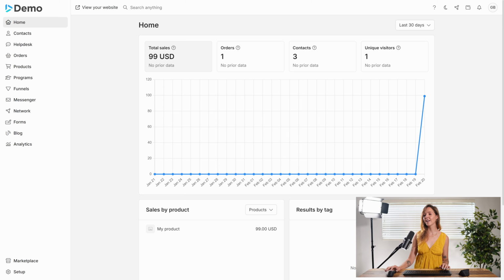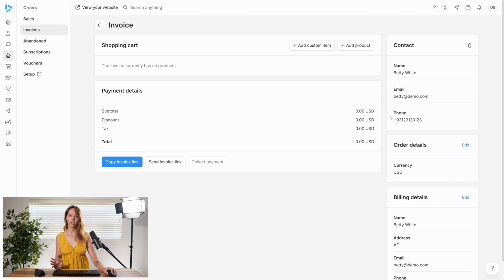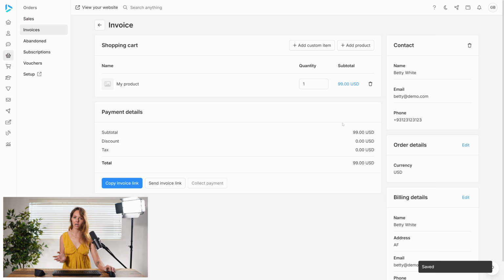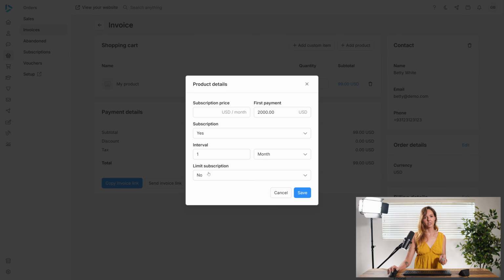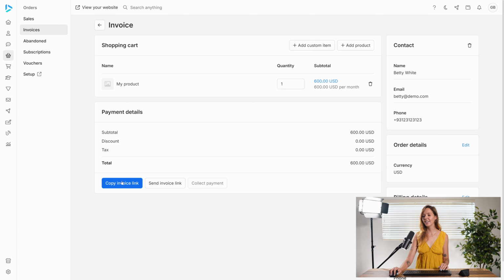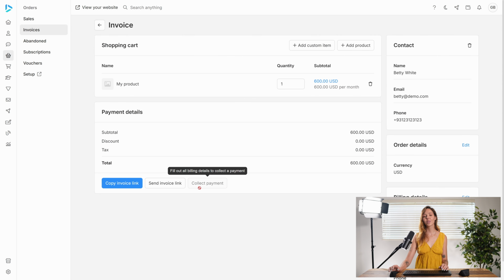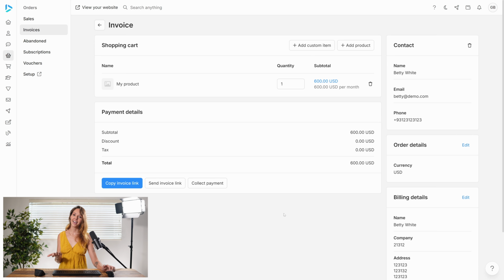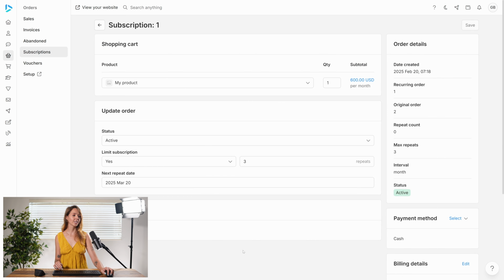03. Custom invoices | Funnelr 2025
This step-by-step tutorial will teach you how to create custom invoices using Funnelr, the industry-leading marketing automation software.